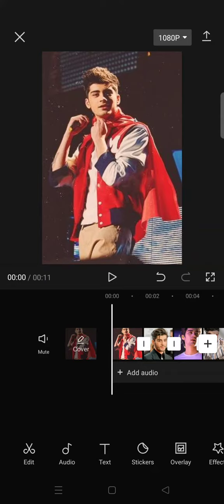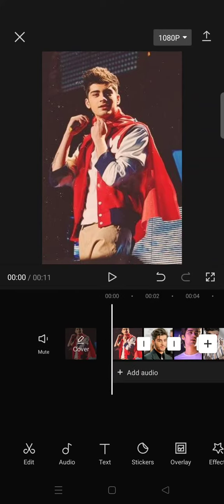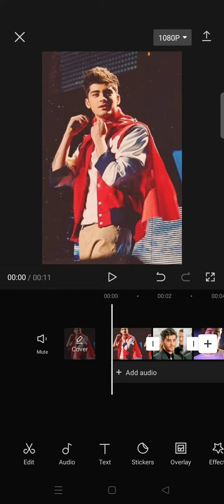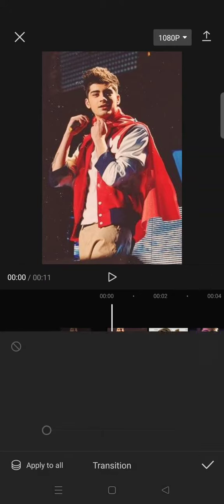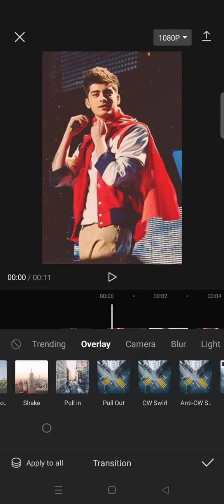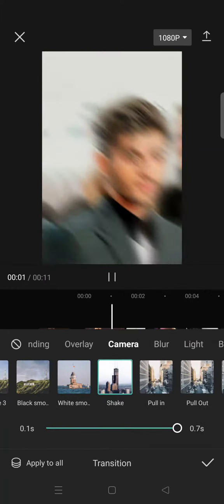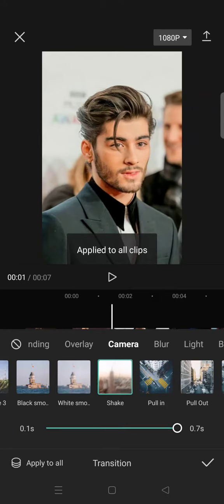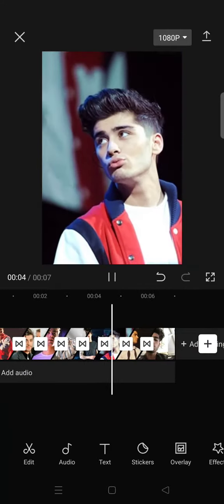~ Want to Master the Shake Effect in CapCut? Here's How Using Only Transitions!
Are you looking to master the shake effect in CapCut? You've come to the right place! In this tutorial, I'll show you how to create a fantastic shake effect using only the transition feature in CapCut. No need for complicated tools or extra apps – just pure CapCut magic.

Creating a shake effect can add a dynamic and exciting touch to your videos, making them stand out from the crowd. By using the transition feature in CapCut, you can achieve this effect effortlessly and quickly. Whether you're editing photos or video clips, this technique will work perfectly.

First, I’ll guide you through adding photos or clips to your project. Then, I’ll show you exactly where to find the shake effect within the transition options. We'll navigate to the camera category and select the shake overlay. With a few simple adjustments, you'll learn how to customize the duration and intensity of the shake effect to match your creative vision.

Throughout this video, I'll demonstrate each step in detail, ensuring you can follow along easily. By the end, you'll have a stunning shake effect that can be applied to all your clips, giving your video a professional look.

Steps Covered in This Tutorial:

Adding photos or clips to your project.
Selecting the transition box between clips.
Navigating to the camera category to find the shake overlay.
Adjusting the shake effect duration and applying it to all clips.

Watch the full tutorial now and take your video editing skills to the next level with this simple yet powerful shake effect technique in CapCut!